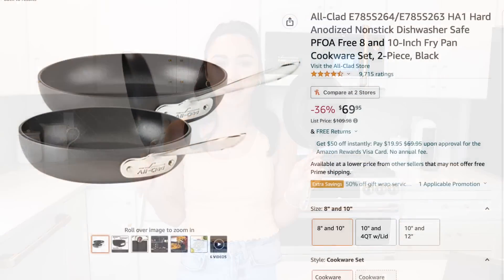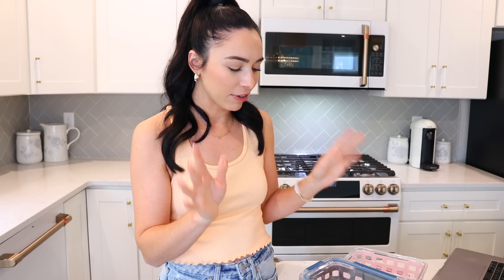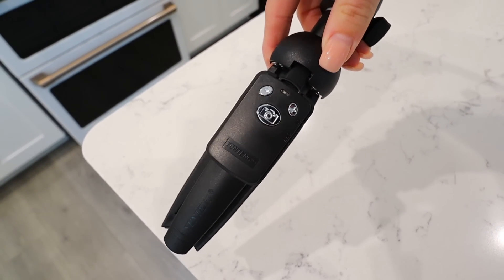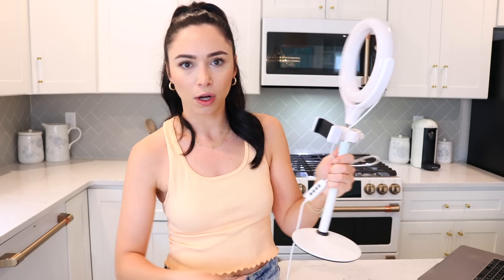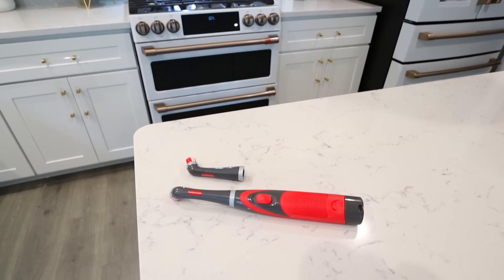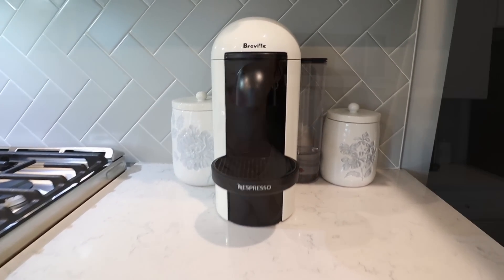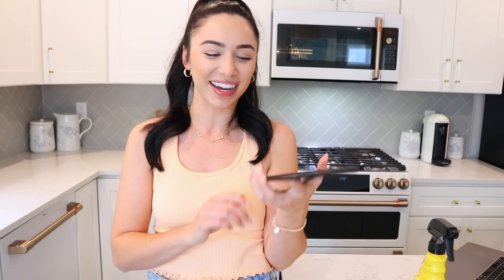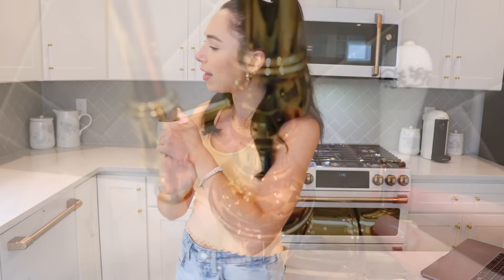15 AMAZON PRODUCTS you will use EVERY DAY! AMAZON MUST HAVES 2022 | Alexandra Beuter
15 AMAZON PRODUCTS you will use EVERY DAY! AMAZON MUST HAVES 2022 | Alexandra Beuter
Hi! What to buy on Amazon! Products you need! Do you have any Amazon recommendations? Share them below!

Hair ties
Food containers
Meat spatula
Phone tripod remote
Phone stand with light
Floor pad protectors
Cleaning brush
Silicone sheets
Coffee machine
Vanity light
Steam mop

Hi! I'm Alexandra Beuter. I live in Michigan and I share videos on D.I.Y. home decor, cleaning routines, organization, style, beauty, skincare, clothing, diy projects, lifestyle, and more!